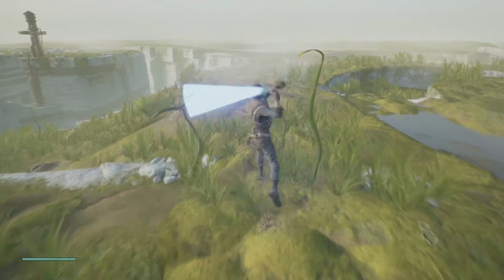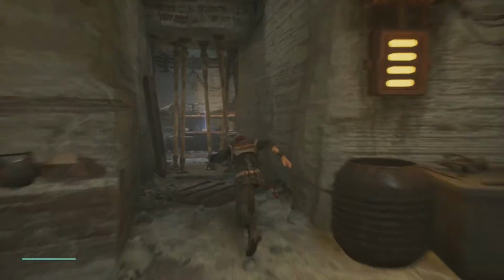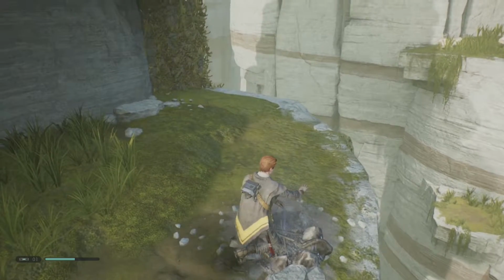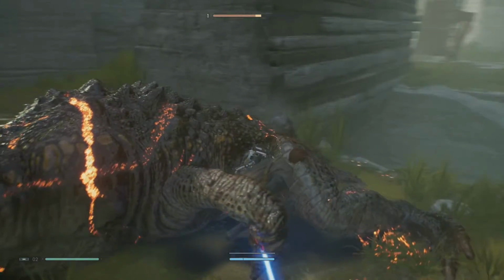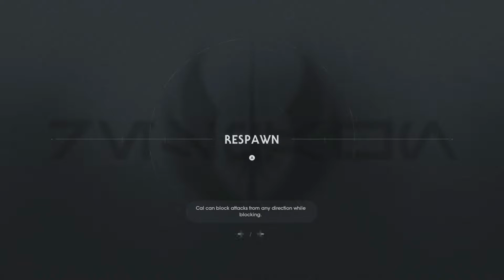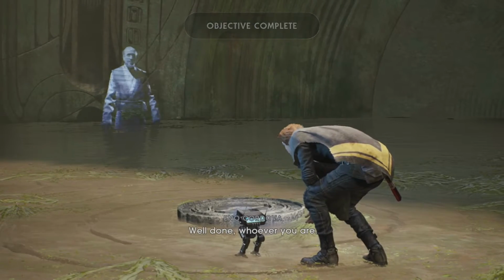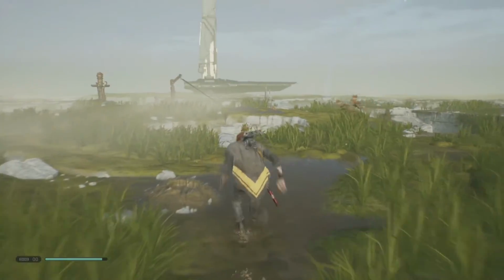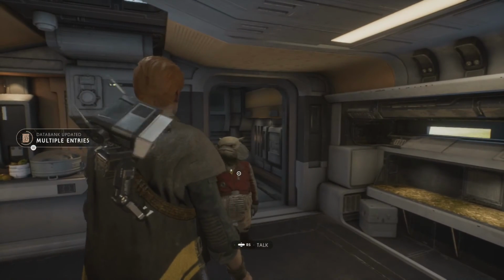Gunz enters the Jedi vault!!!!: Starwars fallen order Lets play (Part 2)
Hey guys i fixed the mic and audio issue i hope they are to your liking . Thank you for your patience and support!
GUNZ & GAMING Crew